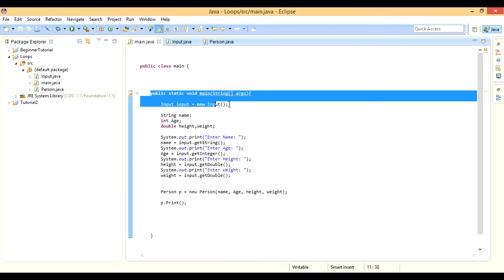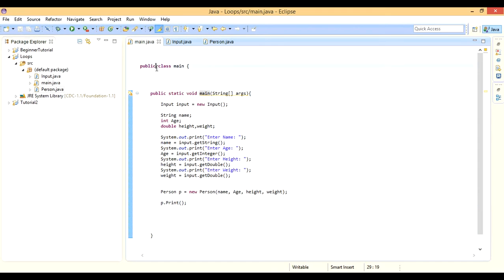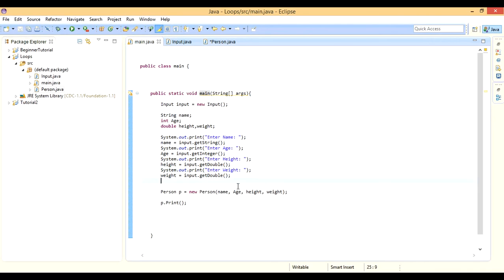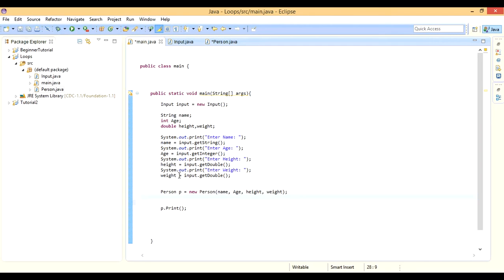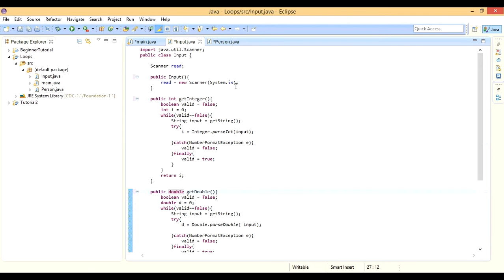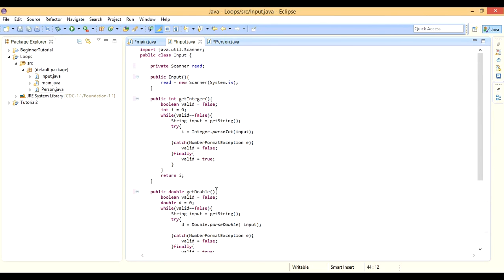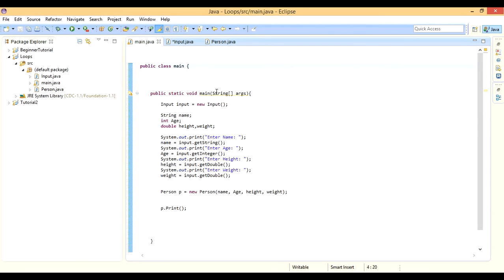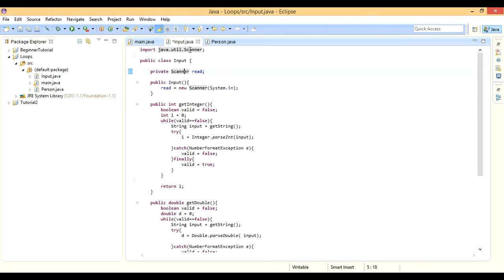Java Programming-For Beginners:#9 Scope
In this video I explain more about variable and method scope